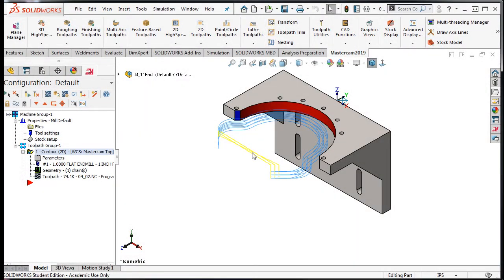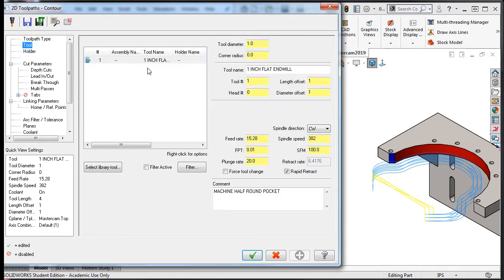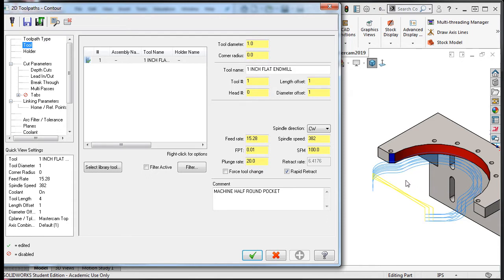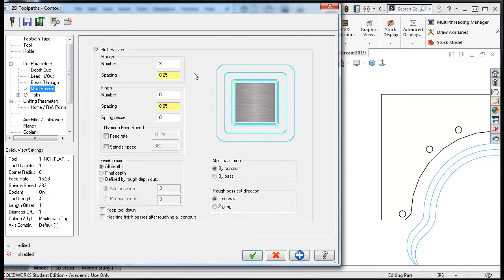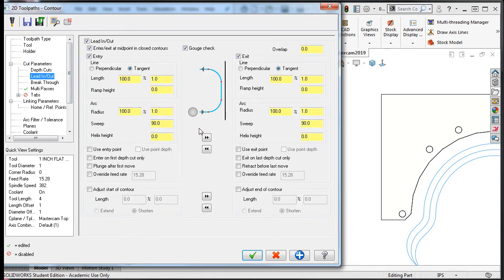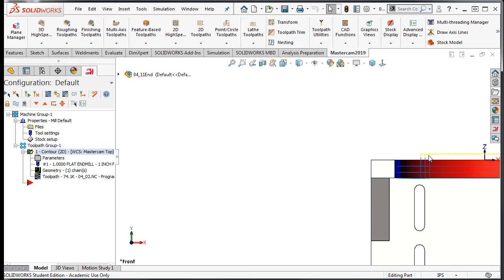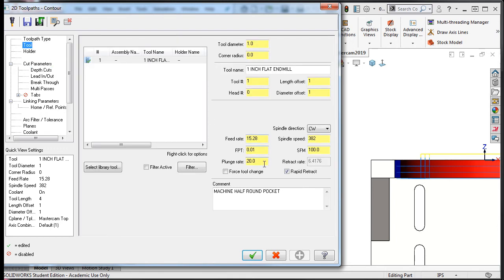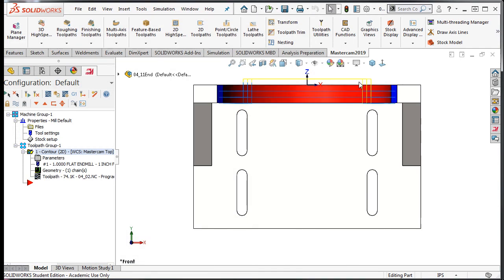25 - Mastercam for SolidWorks - Detailed Explanation of Cut Lines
In this video I provide a detailed explanation of how the cut lines relate to the cut parameters.
00:00 Intro
00:16 Open the cut parameters
00:29 Tools relation
01:12 Selecting the top view
01:33 Multi-passes
02:10 Lead In/Out
02:32 Front view
02:41 Linking parameters
03:08 Depth cuts
03:32 Rapid retract